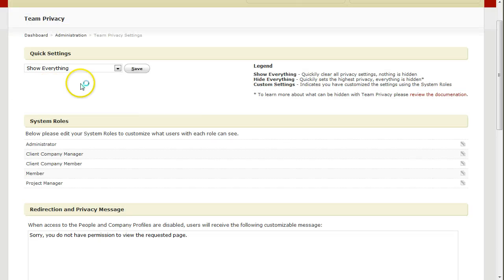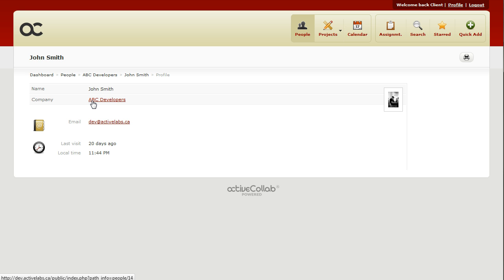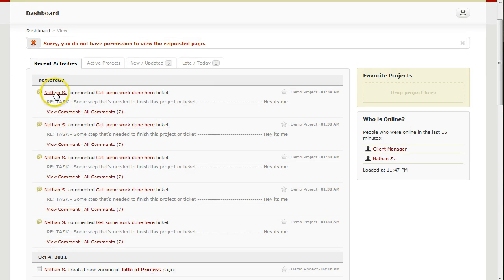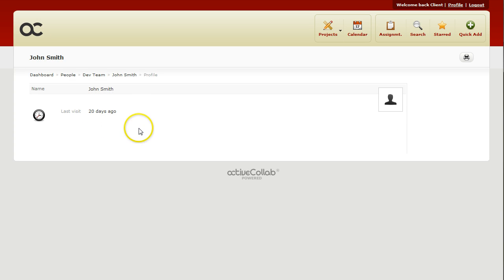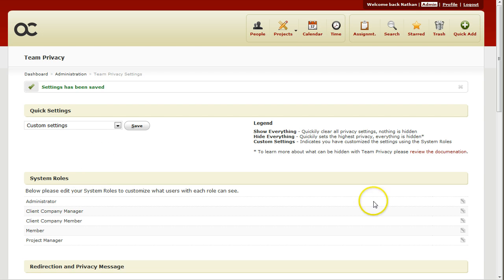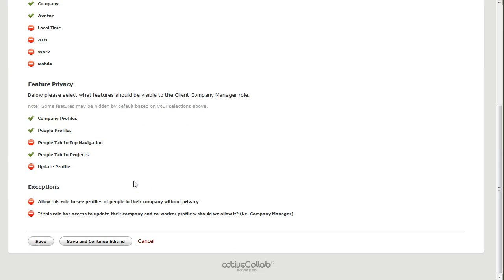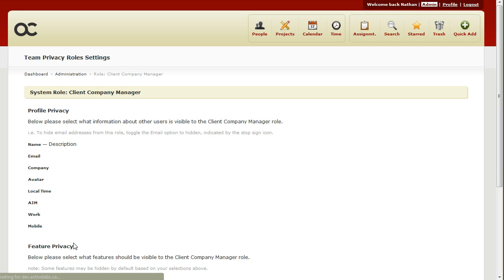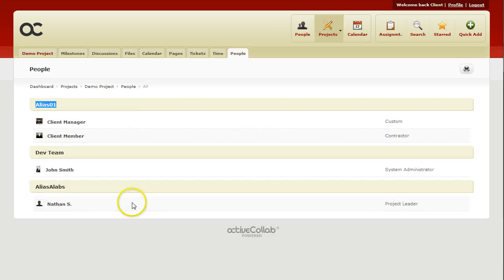New & Improved Team Privacy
ActiveLabs